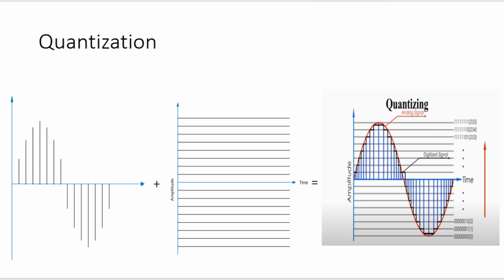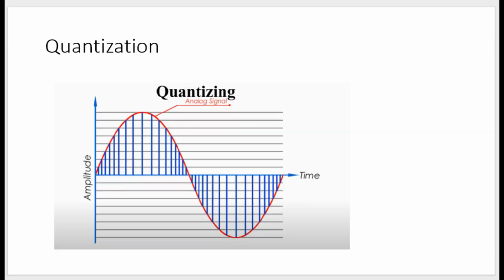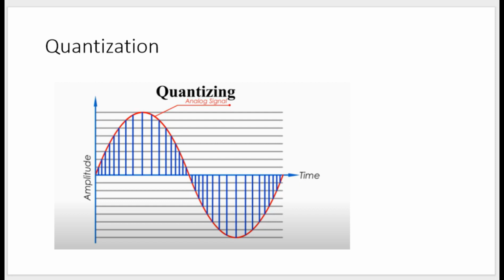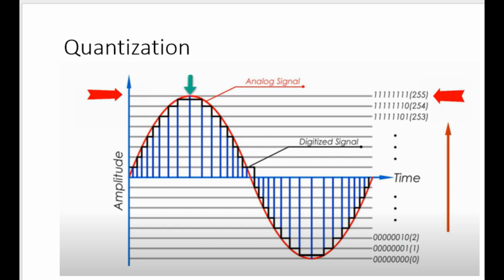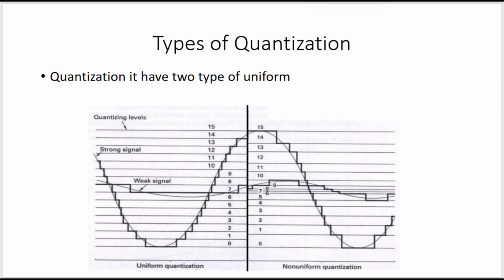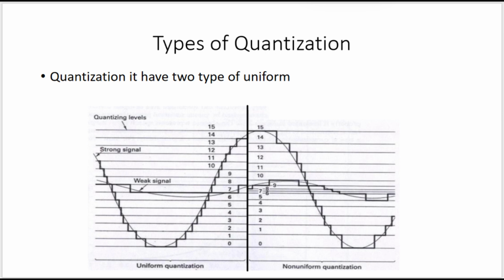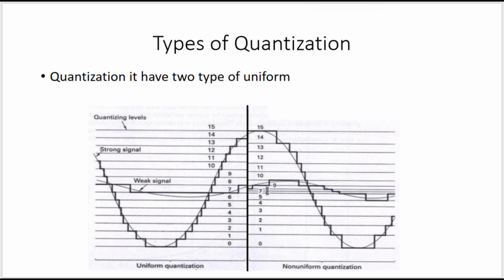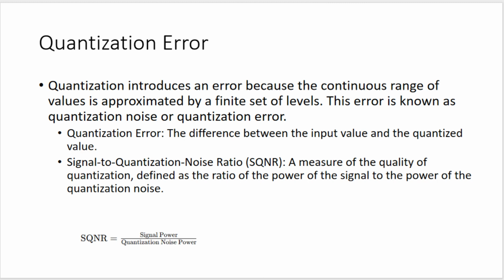PULSE CODE MODULATION part 3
This we are talking about PULSE CODE MODULATION Quantization, Types of Quantization, Quantization Error, Uniform Quantization, Non-Uniform Quantization.